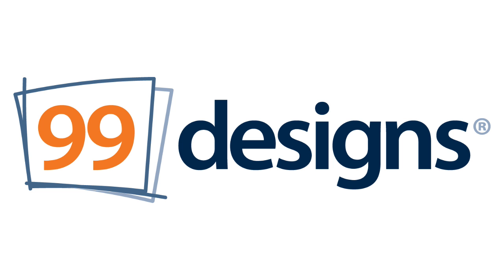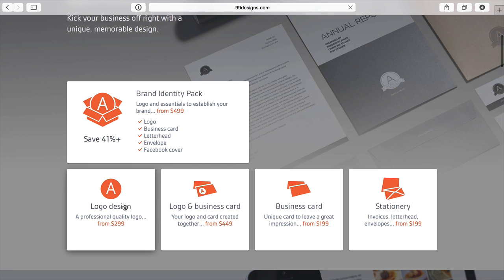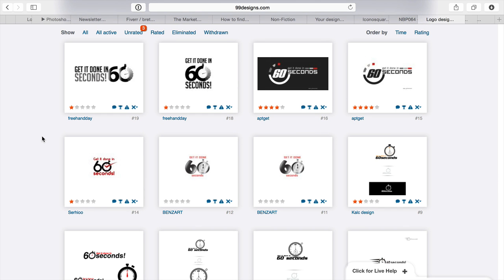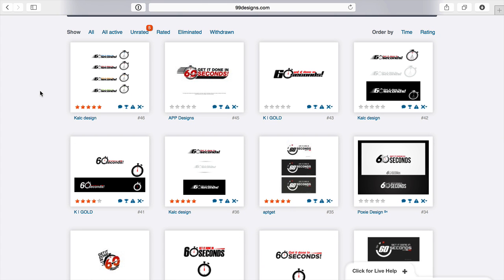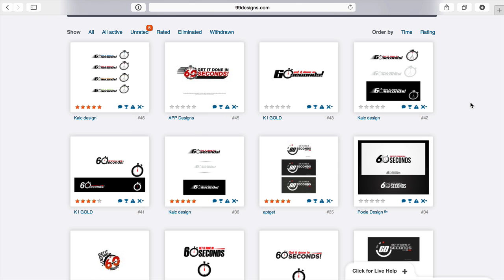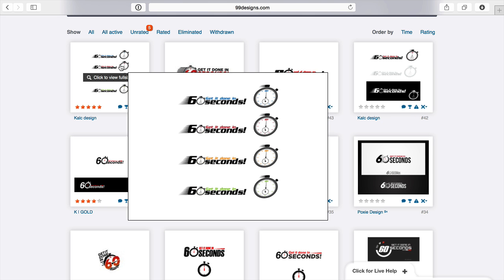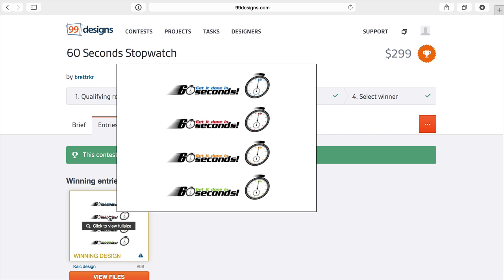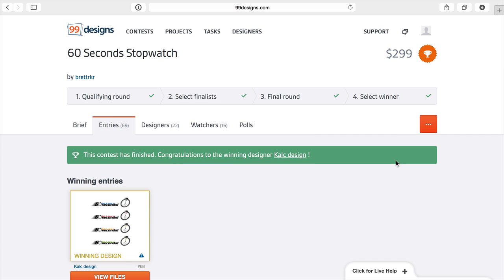99Designs Free Power Pack Upgrade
99Designs Free Power Pack Upgrade

Have your design stand out and attract more entires with this Power Pack upgrade.